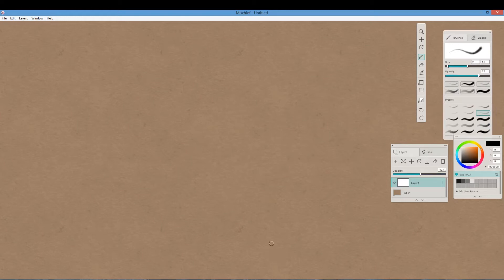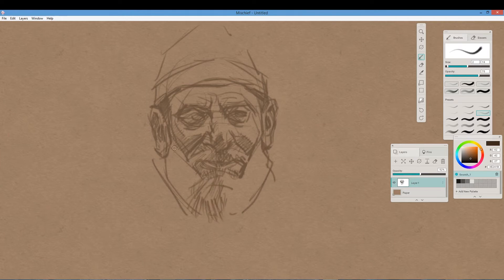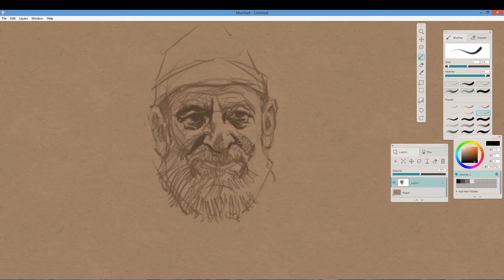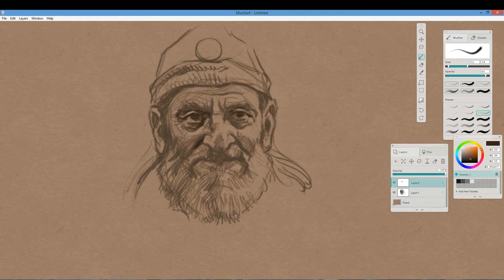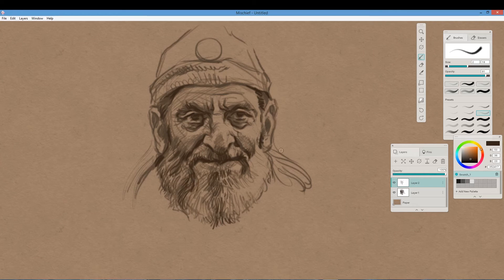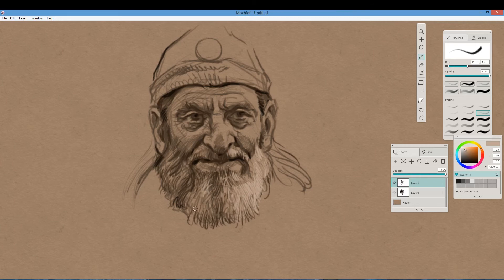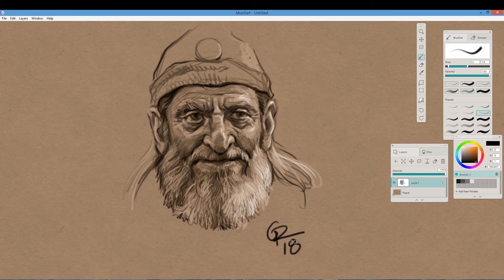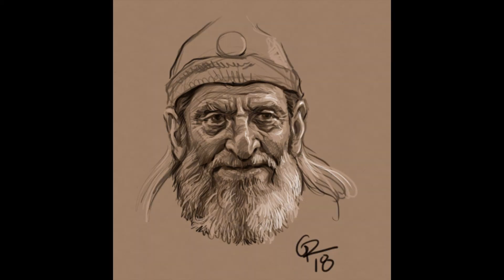Working Out My Drawing Using Mischief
Graphic Tablets:
Wacom Intuos Small wireless graphic tablet
Wacom Intuos Pro graphic drawing tablet
Wacom Cintiq 13HD Interactive Pen Display
Software: